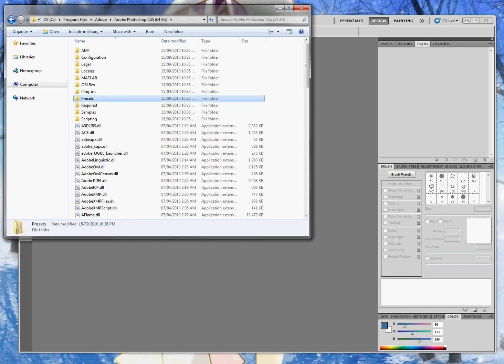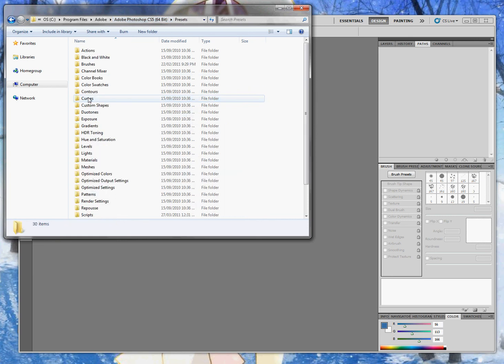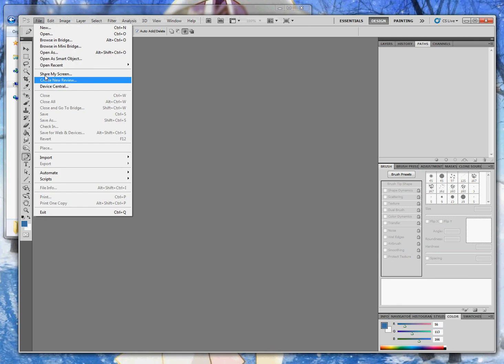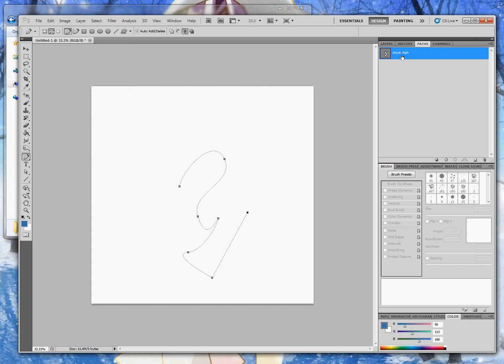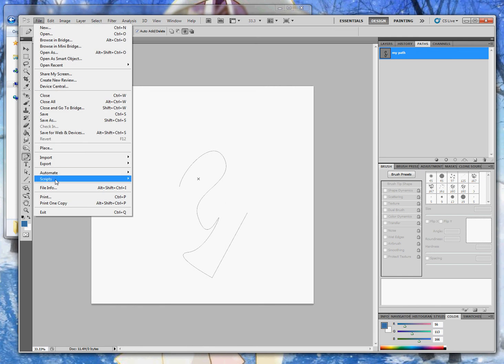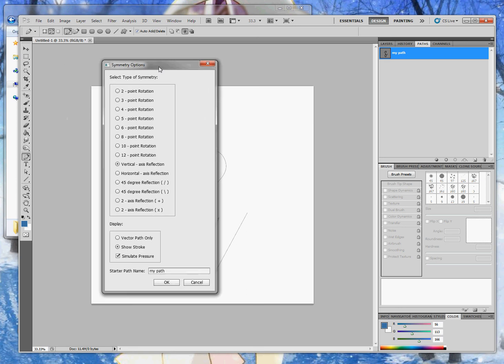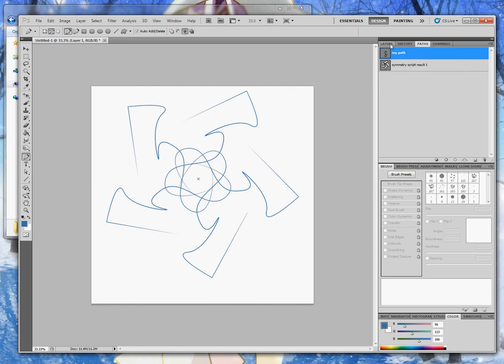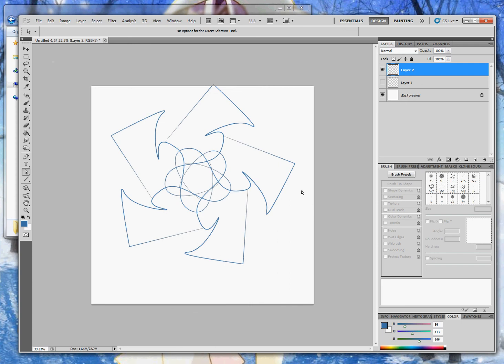Vector Symmetry Script for Photoshop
A demonstration of a script used to draw rotation and mirror symmetry patterns with vector paths in Photoshop.
The script can be downloaded at barb-emedia.com